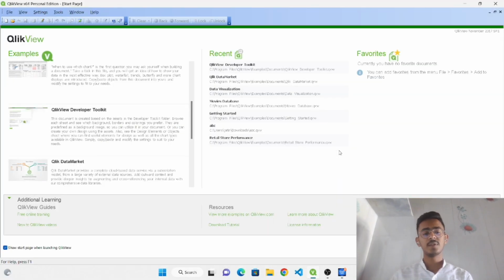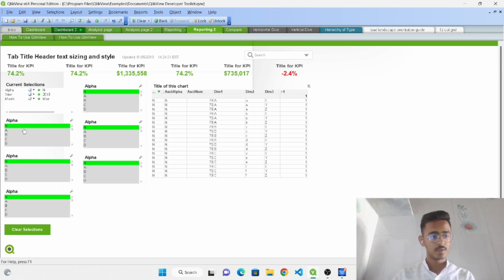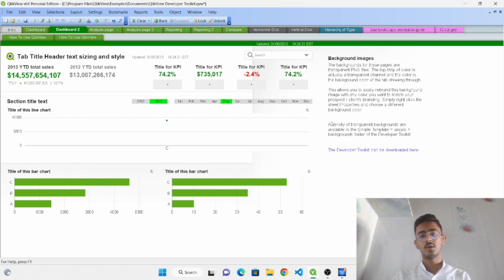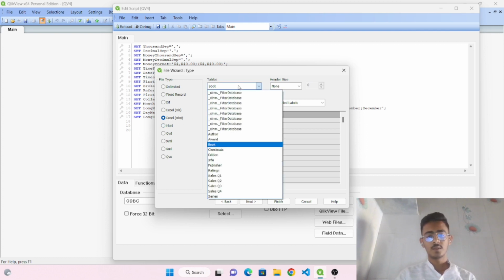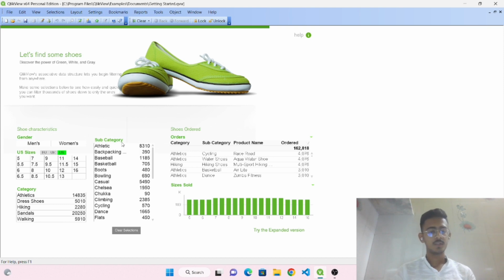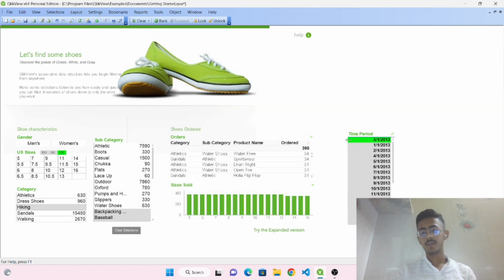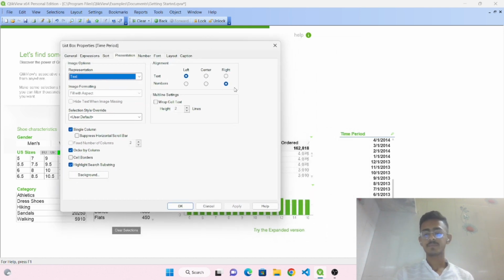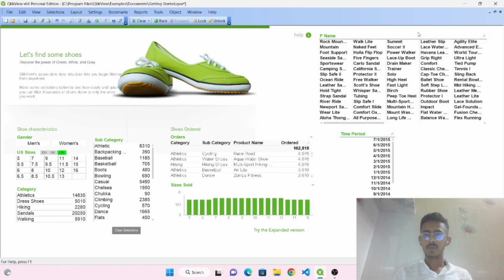Features Of Qlikview